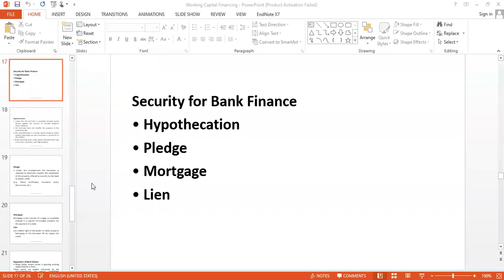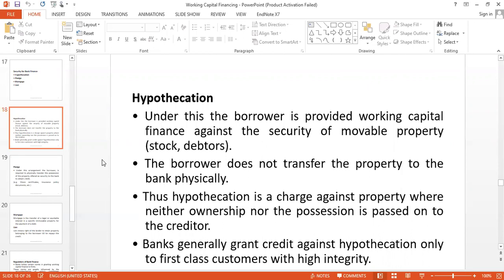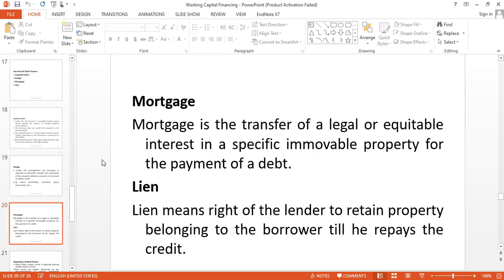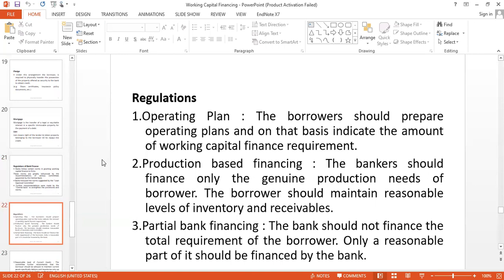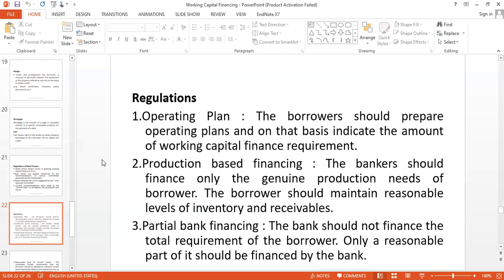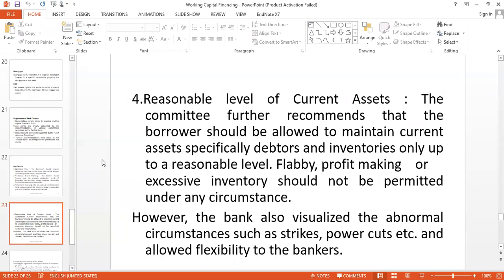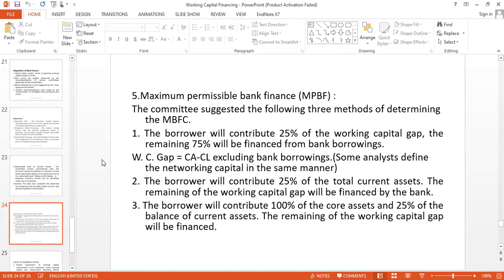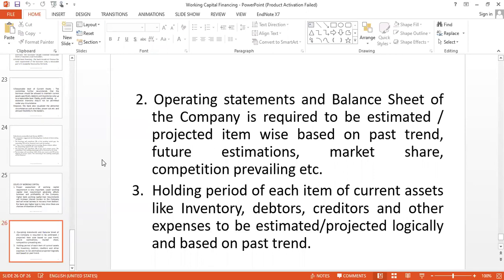Dr. Tanvir | Working Capital Financing | Part Two | Credit Management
Working Capital Financing

Facebook Pages
Dr. Tanvir, Talent Management Coach

dr_tanvir_m_h_arif